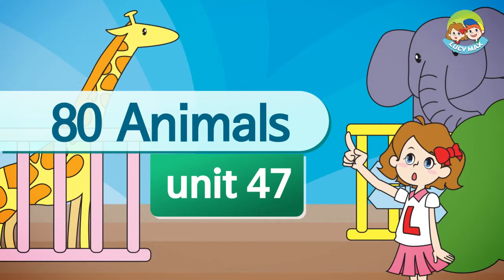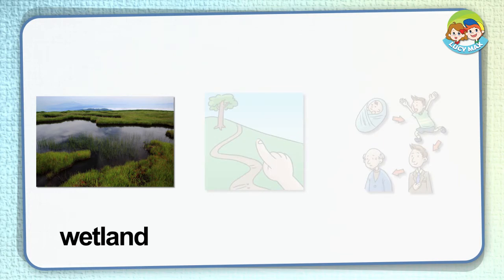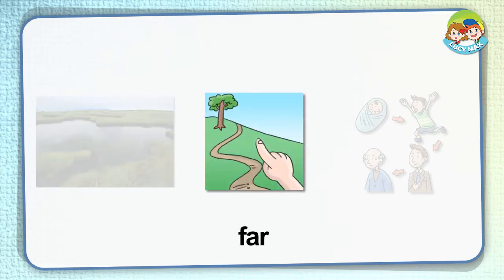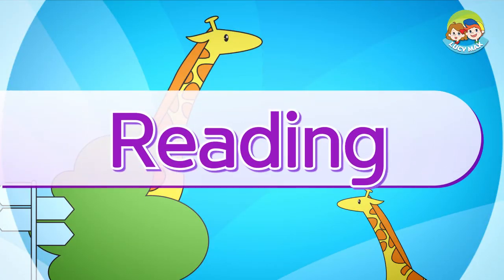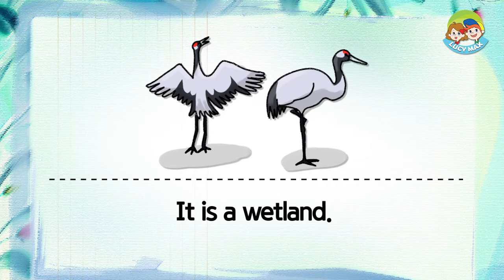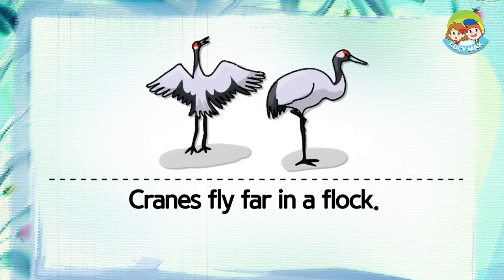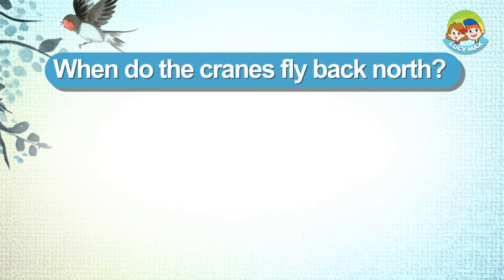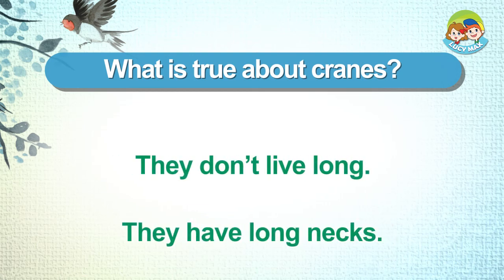80 Animals | Unit 47 Crane | Birds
You can take the free reading quiz using the LucyMax APP.